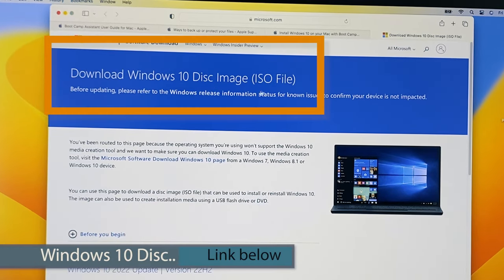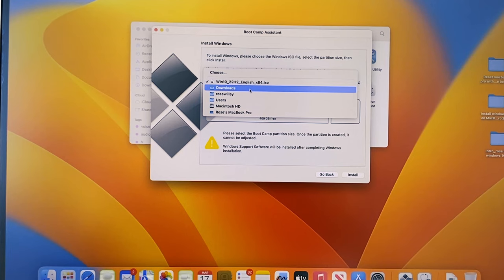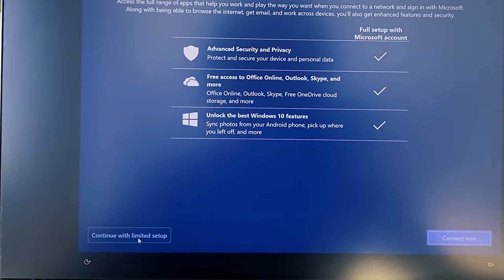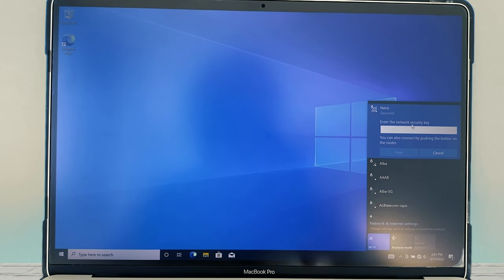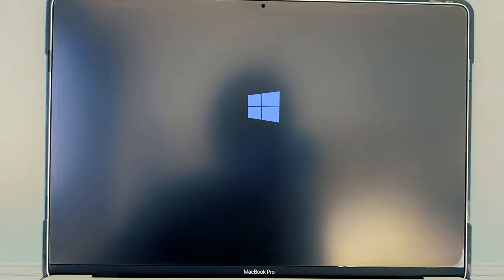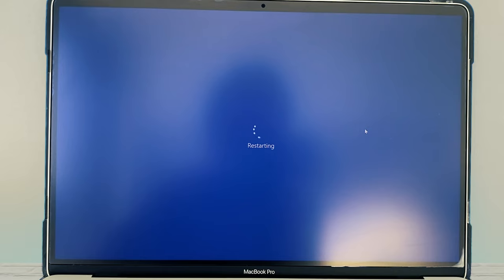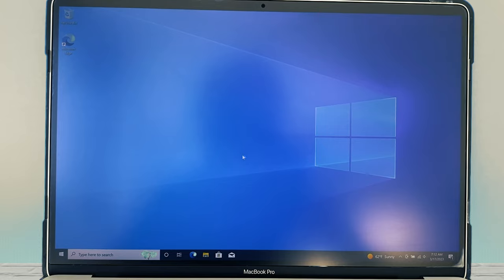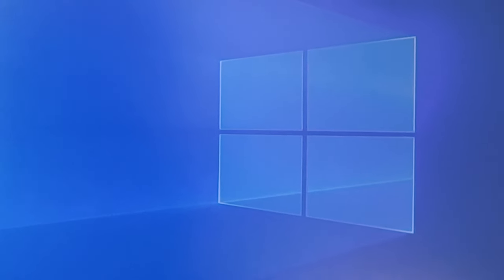How to install Windows 10 on MacBook Pro 2023 Easy step-by-step | Free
Hello Designistas, today's topic, I will share with you some tech tips and a step-by-step on how to install windows 10 on a MacBook Pro 2023 for free using Microsoft windows 10 from the Microsoft website and the boot camp assistant that came with the MacBook Pro itself. Please, see the links for Microsoft Windows 10 download link and a step-by-step "how to install windows 10 on External drive for a MacBook Pro 2023." 👉 How to install windows 10 on External Drive MacBook Pro 2023 easy step-by-step | Free

👉 SanDisk 1TB Extreme Portable SSD (performance featuring up to 1050MB/s read and up to 1000MB/s write speeds in a portable, high-capacity drive)
👉 SAMSUNG SSD T7 Portable External Solid State Drive (read/write speeds of up to 1,050/1,000 MB/s, respectively)
👉 3 Button USB Wired Mouse

👌 See my favorite Computer Accessories on Amazon.com
👉 Ergonomic Perixx Perimice-513 Wired Vertical USB Mouse
👉 Replacement Mac Book Pro Charger
👉 Wacom Intuos Small Graphics Drawing Tablet

📕Chapters:
00:00 How to install Windows 10 on a MacBook Pro easy step-by-step 2023
00:00:13 How to Download Windows 10 Disc Image
00:01:22 Using Bootcamp assistant to download Microsoft Windows 10
00:07:55 Have a test run for windows
00:09:03 Switching between Windows and MacOS

🎓 How to uninstall Windows 10/delete the partition on a MacBook Pro easy step by step 2022